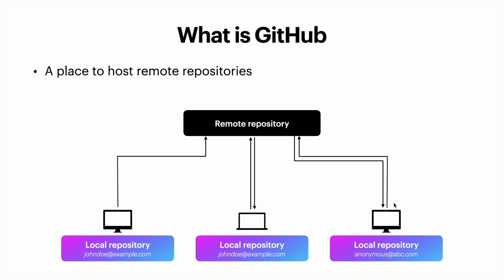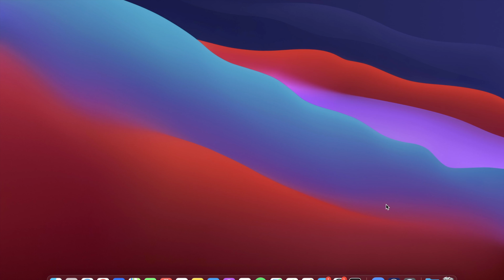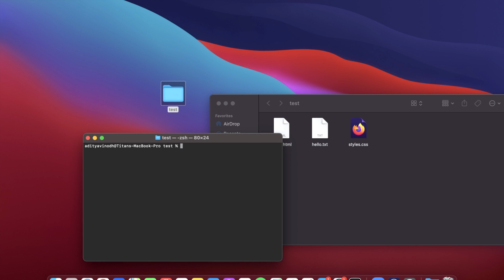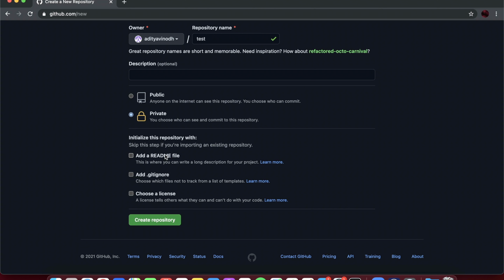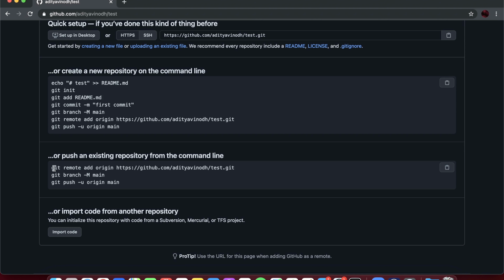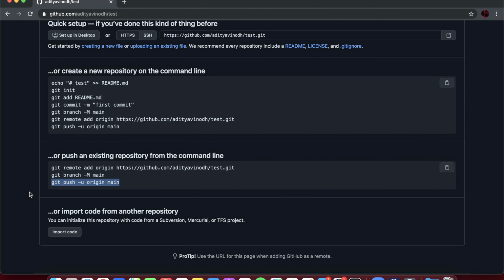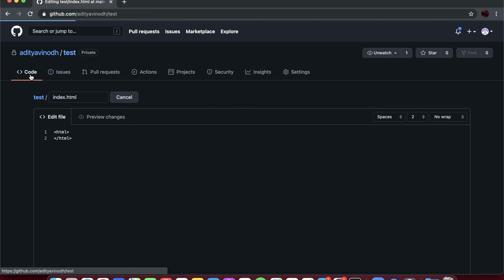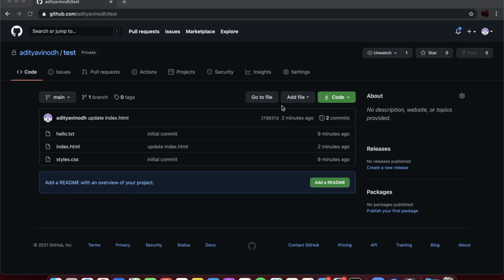Learn How To Use GitHub: A Beginner's Guide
Learn how to use GitHub to host remote repositories of your codebase and collaborate with others. This video is a complete beginner's guide to help you get started and integrate it with your projects.